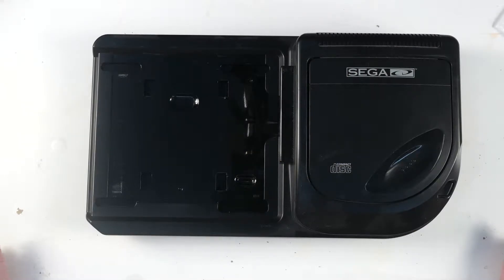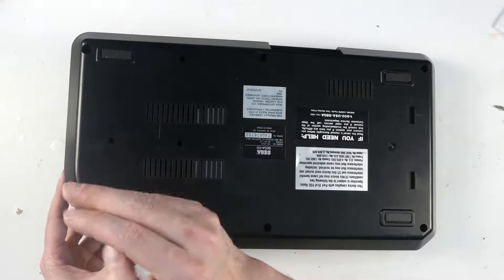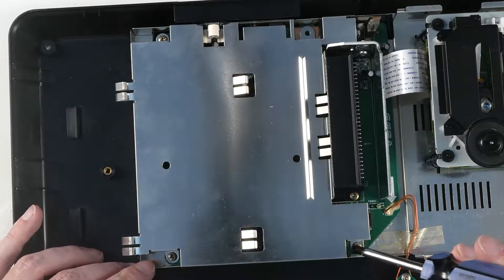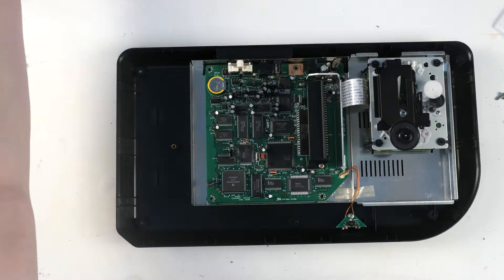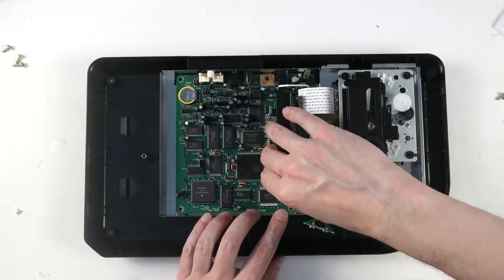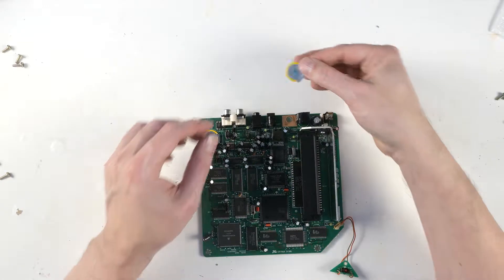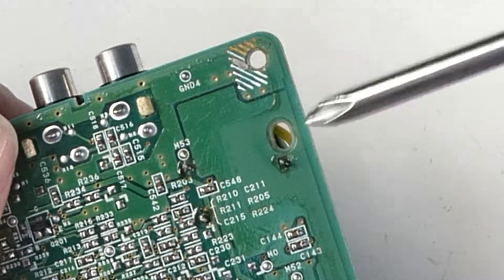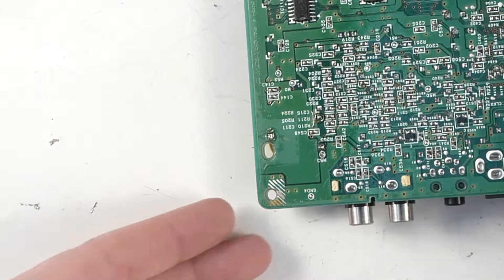Sega CD 2 Battery Replacement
Is your Sega CD 2 System no longer saving your game saves? I'll show you how to replace the battery the right way.

Follow these directions at your own risk. I am not responsible for any damage that might happen from replacing the batteries in your games or systems. I am not an electronics expert.

Where to buy the battery.